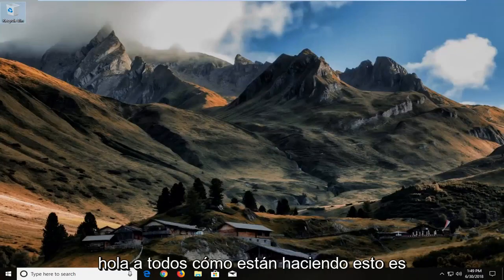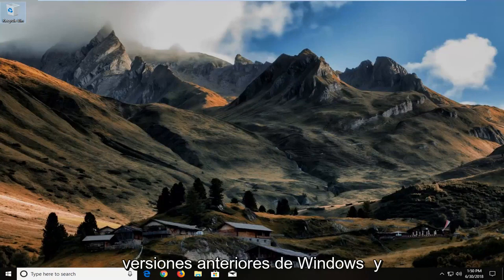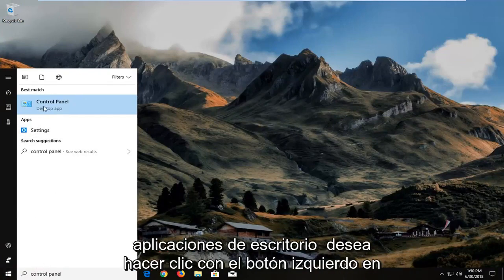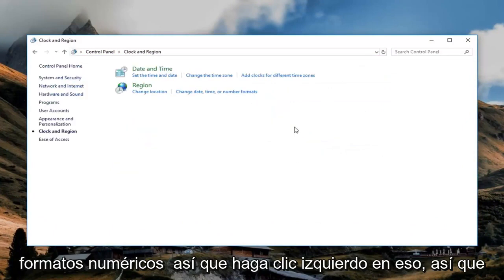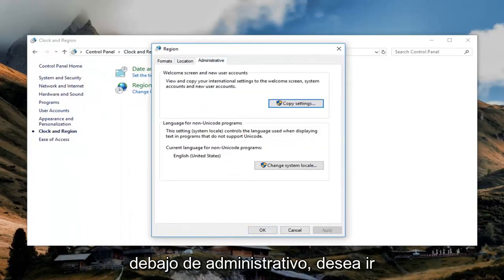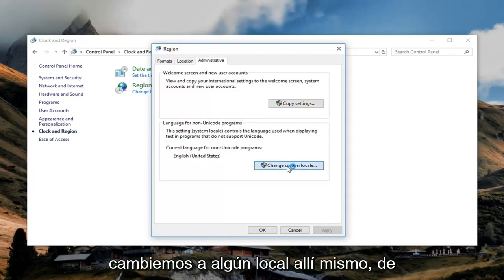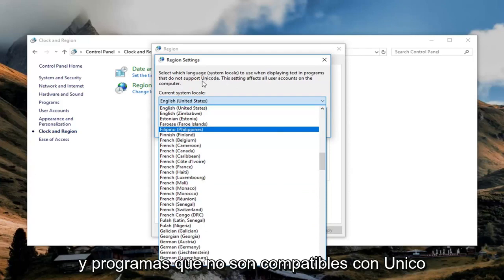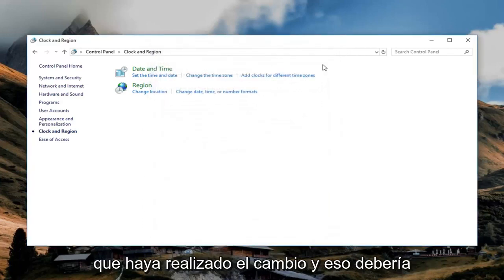Solución: problemas de idioma para programas que no son Unicode en Windows 10/11 [Tutorial]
Cómo solucionar el problema de idioma de un programa no Unicode en Windows 10 y Windows 11.